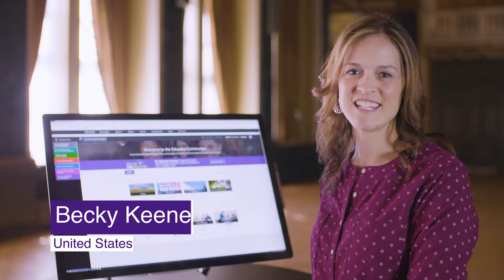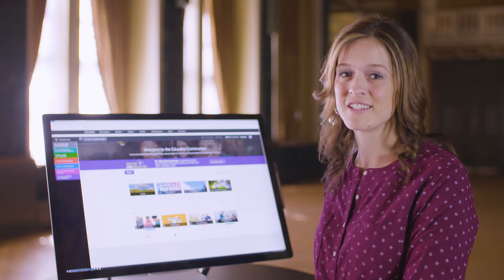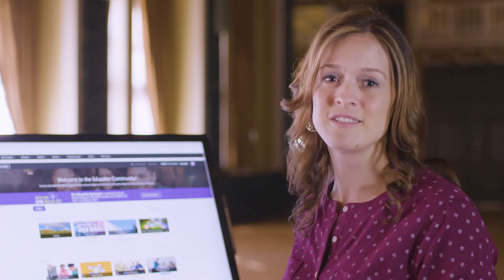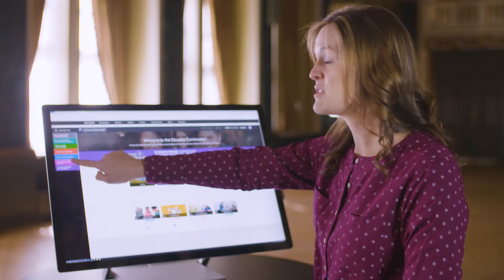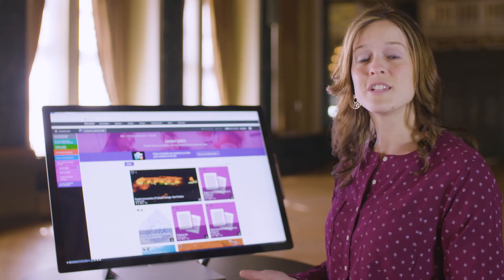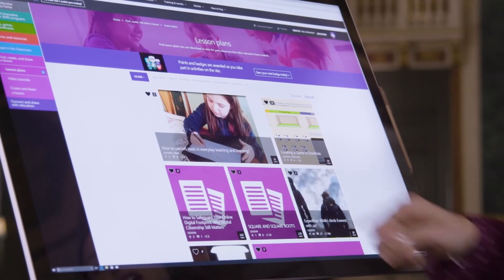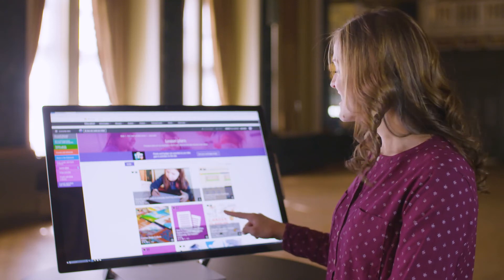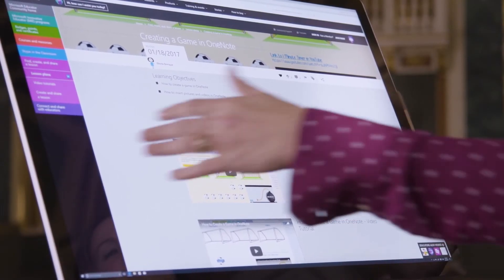The Microsoft Educator Community: How to find a lesson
Watch as educator, Becky Keene, describes why she uses the Microsoft Educator Community and gives new users a few tricks on how to navigate and get started with finding a lesson.

To learn more and join the Microsoft Educator Community,